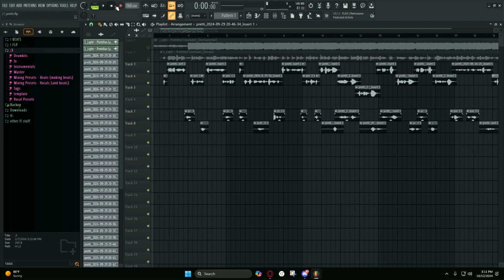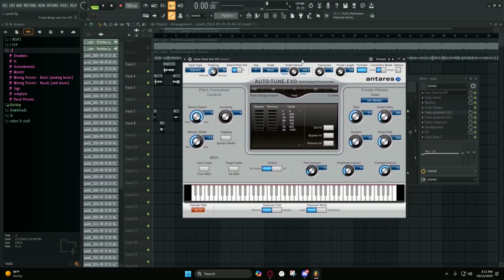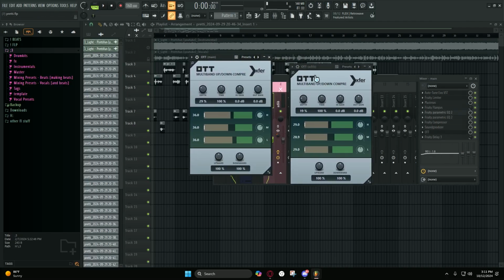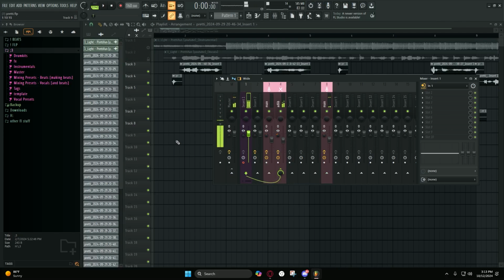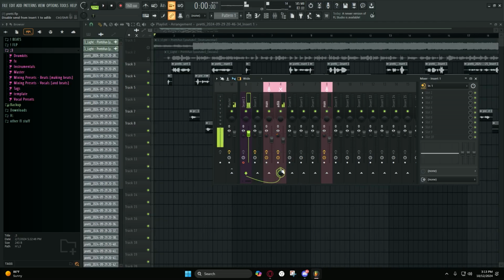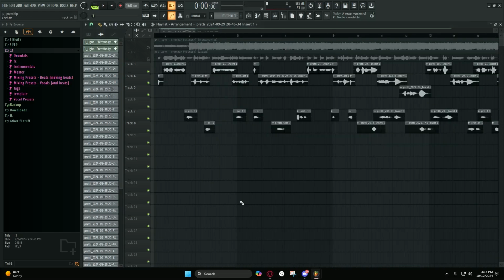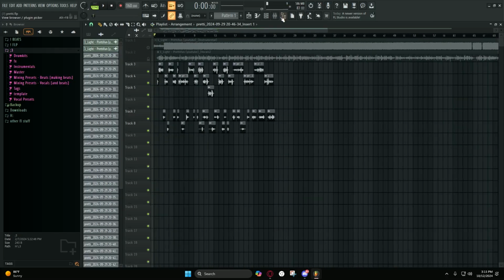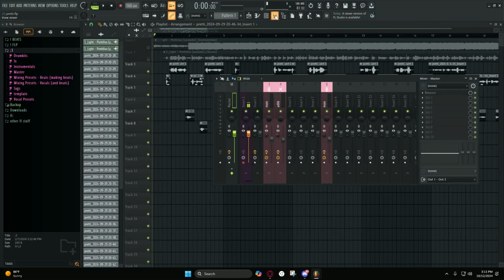How to SOUND like Prettifun (FL Studio Preset Tutorial)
SETUP:
mic mic (nt1 signature series)
old mic (at2020)
interface (Focusrite Scarlett Solo 3rd Gen)
headphones (dt770 pro)

0:00 - INTRO

0:19- cover

0:45 - vocal preset breakdown

3:10- Outro.

(@akkiro) Prettifun vocal preset